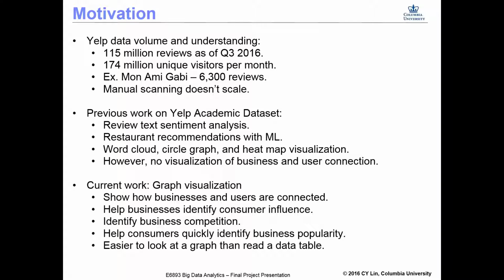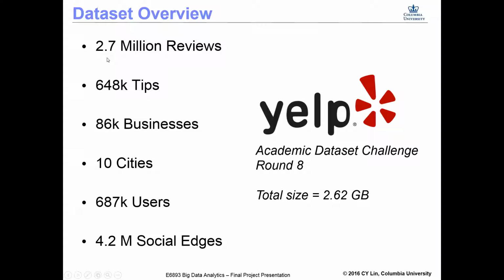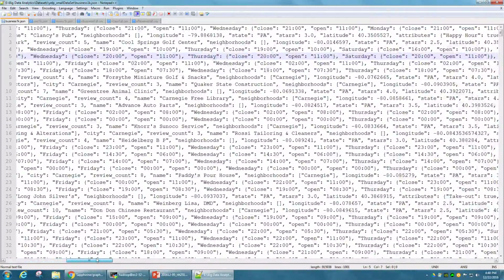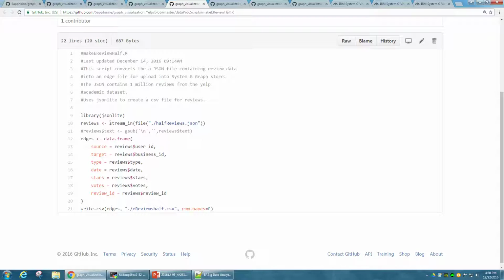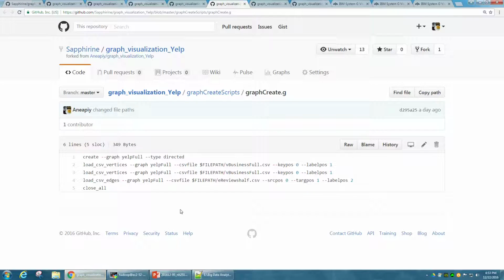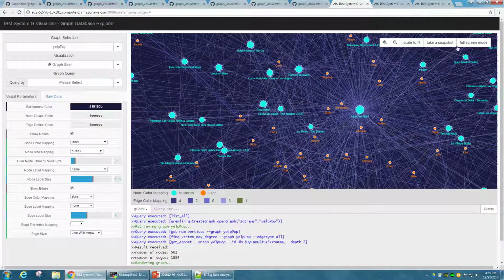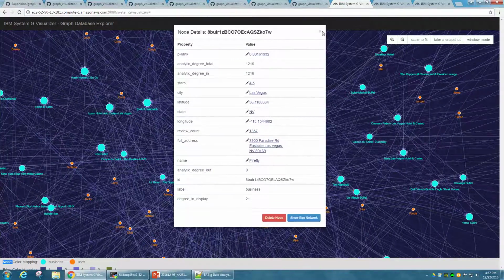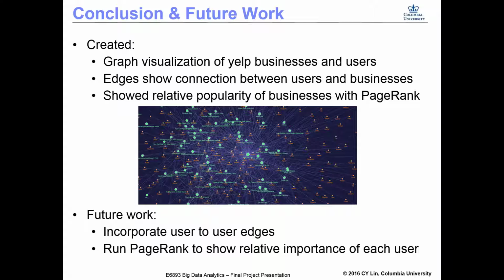Graph Visualization and PageRank of the Yelp Social Recommender Network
Columbia University EECS E6893 Big Data Analytics Final Project Presentation.

Yelp users traditionally interact with business listings by looking at star ratings and reading other user’s reviews. However, manually scanning through pages of ratings and reviews isn’t scalable. A city like Pittsburgh can contain over thousands of business listings and tens of thousands of reviews. I propose a network graph visualization of the Yelp social recommender network that uses PageRank relative node size to illustrate business importance and influence. To demonstrate the benefits of graph visualization, I created sample graphs using data from the Yelp Academic Dataset Round 8.